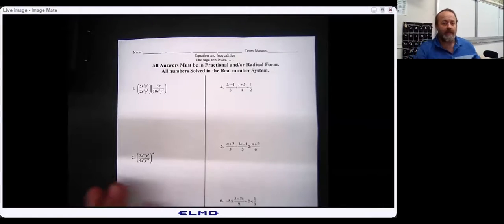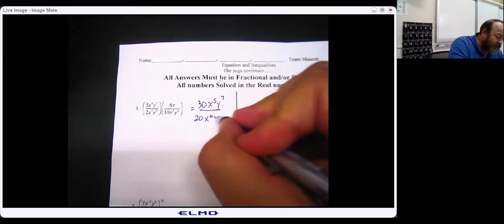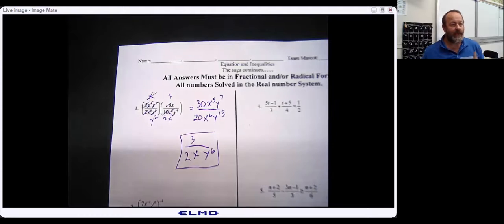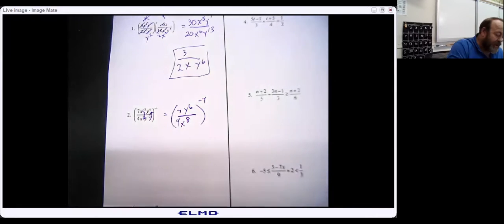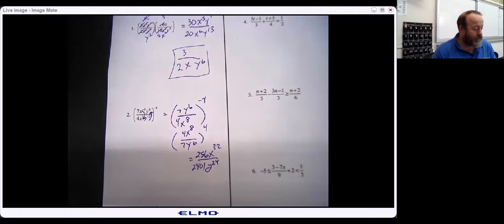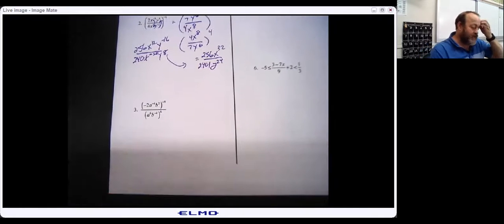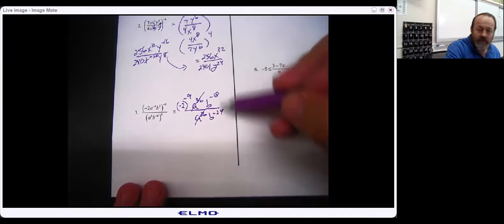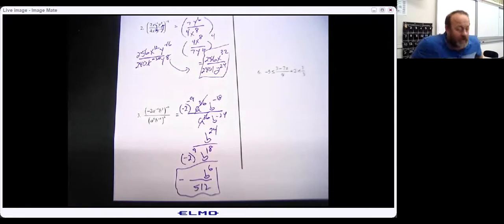Equation Inequality Challenge #1-3 Exponents